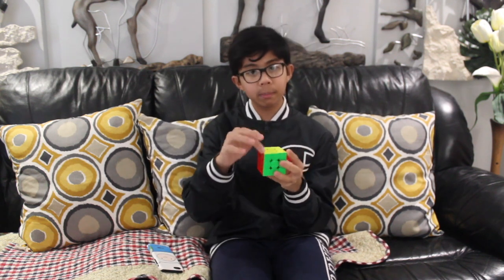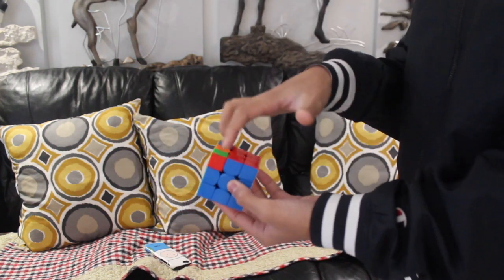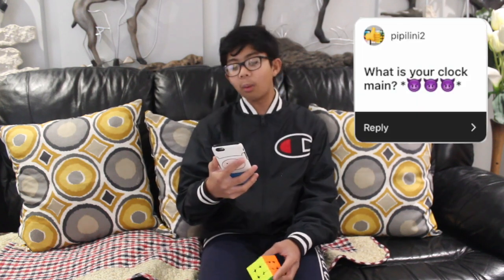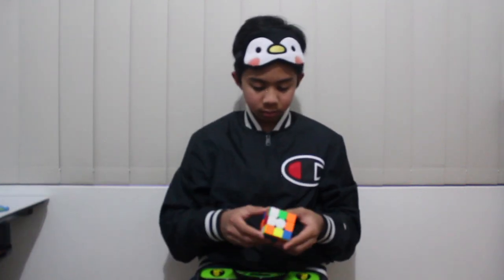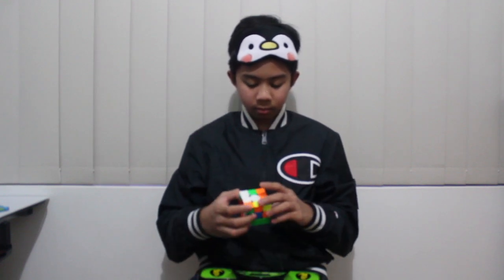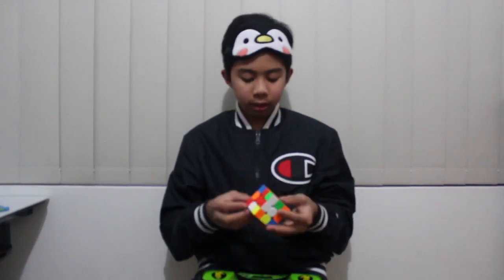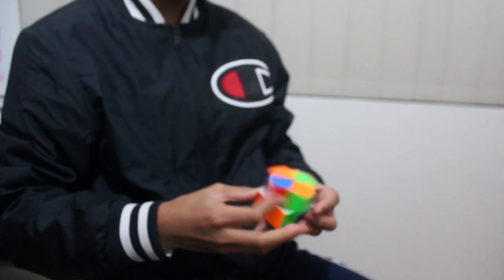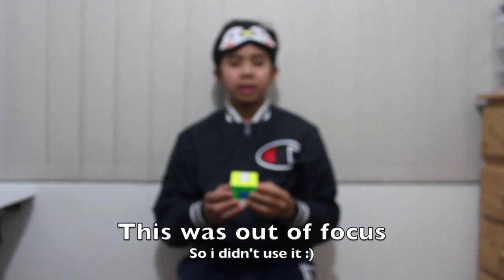100 Subscriber Special Q&A + Interesting Challenge (MUST WATCH)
I answer your questions on Instagram and I do a challenge. Fun Fact, one of my relatives challenged me to do this a long time ago when I still had my Rubik’s brand. I am happy to say I am able to do it  Thank you to all my subscribers and have a good day!

My brother and I made the intro, I did keyboard and he did trumpet be proud of us!